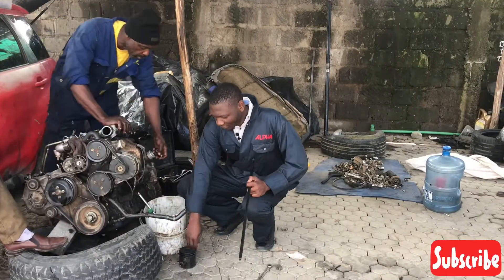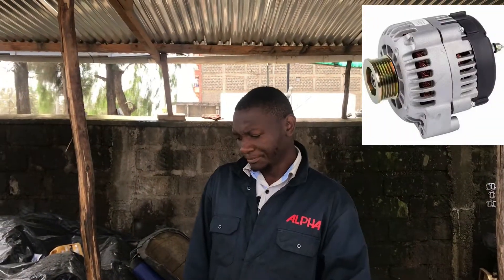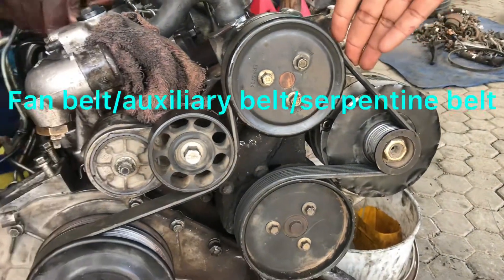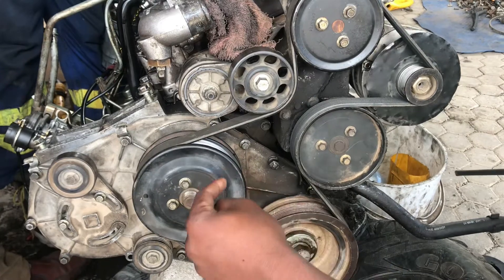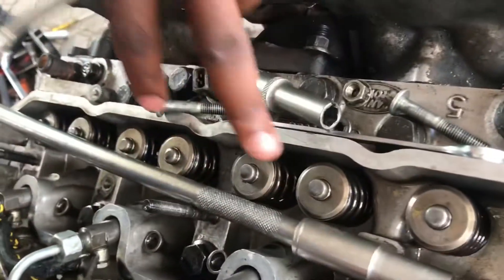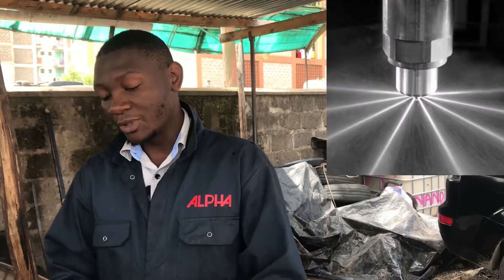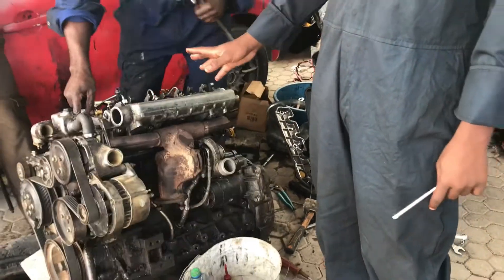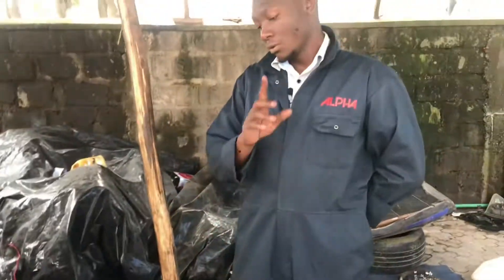Parts of an engine and their function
This is an overview of different engine components on an internal combustion engine the the work they do to aid swift running of your car